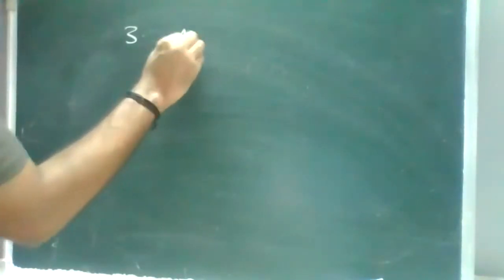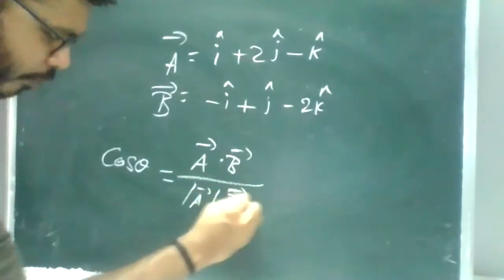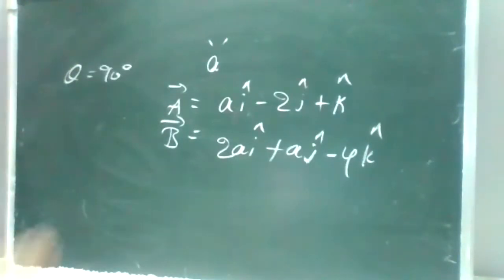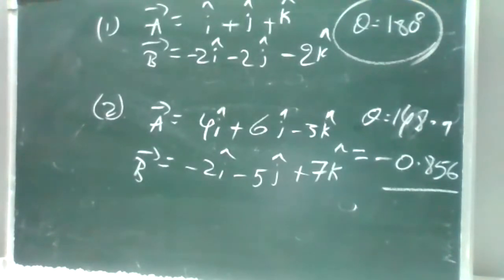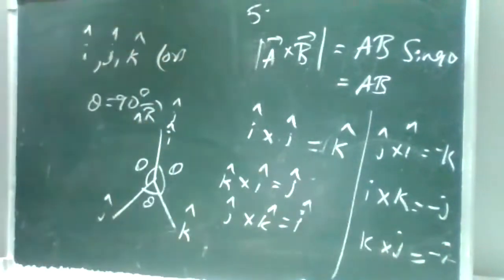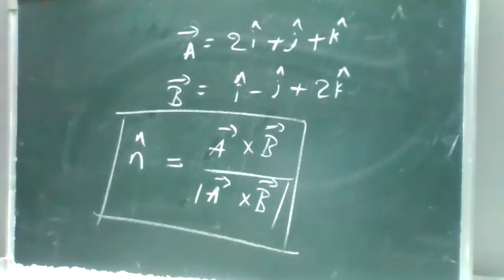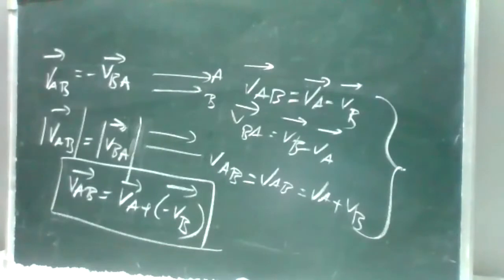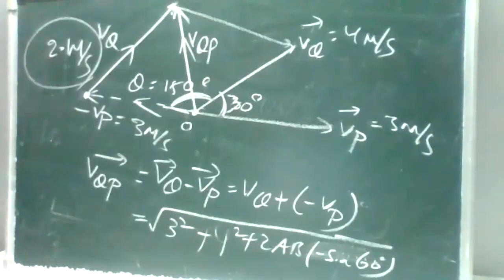NEET PHYSICS - CRASH COURSE - VECTORS - PART 2